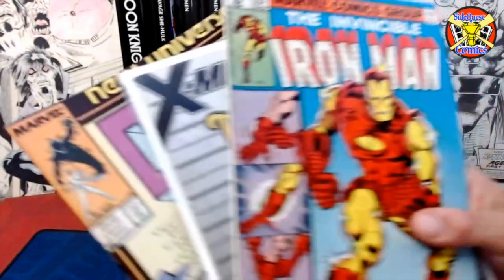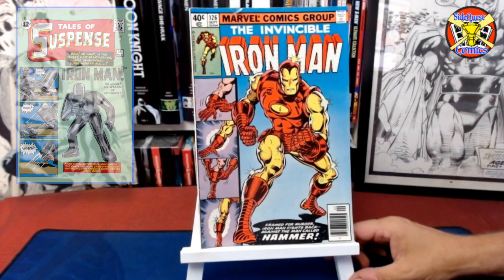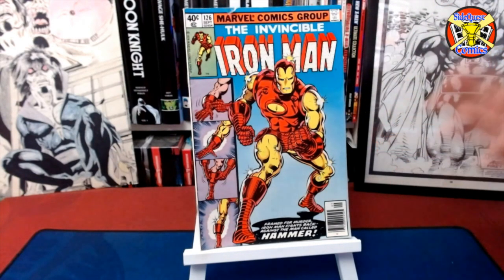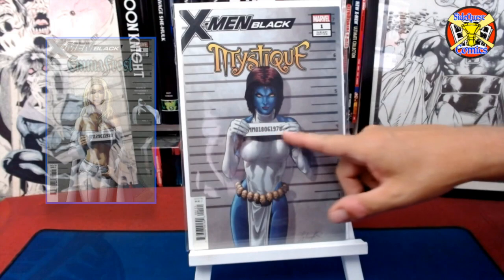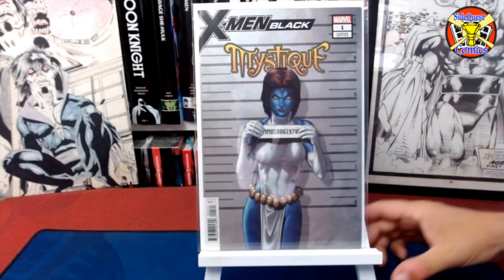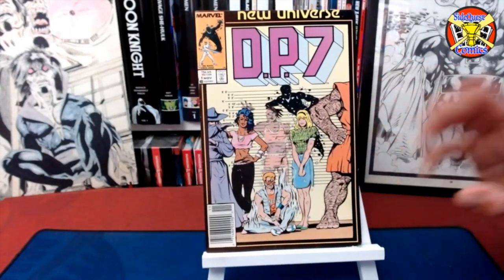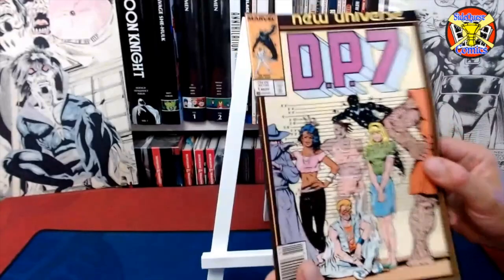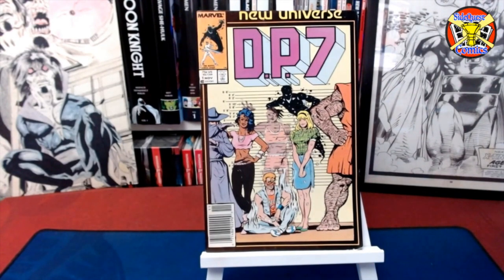Dollar Diving - 3 Random Comic Pulls From My Dollar Long-box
Just $1 is a lot of bang for a buck!!! Let's dive into another Dollar Diving video for you guys today now that my big ol' dollar long box is restocked.  So since there is some new stuff in there who knows what 3 random comics will get pulled from the long box!?
I dive into the dollar long box I have, and pull out some more $1 comics I've gotten and go over them. Like, what came over me that I had to have this $1 comic??? Until next time, Happy Questing!
DD: 6
- For your consideration, I am seeking your nomination in the 2024 CBC Awards
- The Comic Book Community awards is to recognize the great community of creators from YouTube who regularly produce entertaining, thought-provoking, and slab-worthy comic book-related content.
For more content from Side Quest Comics:
Visit Instagram: @side_quest_comics